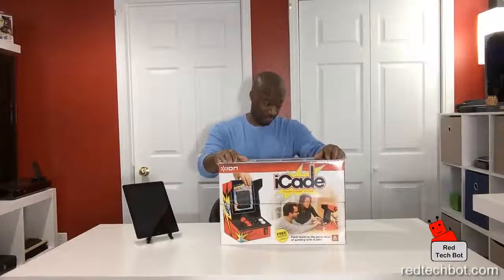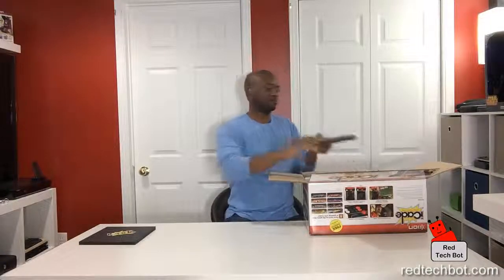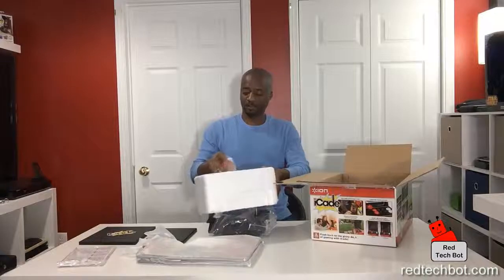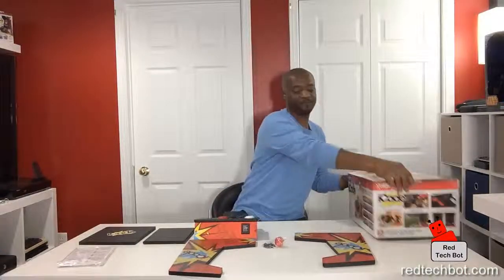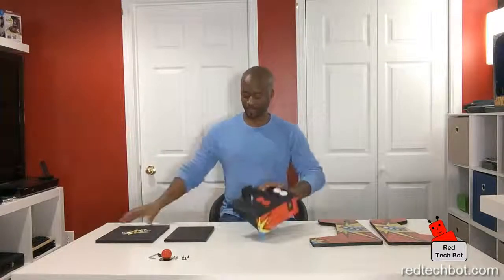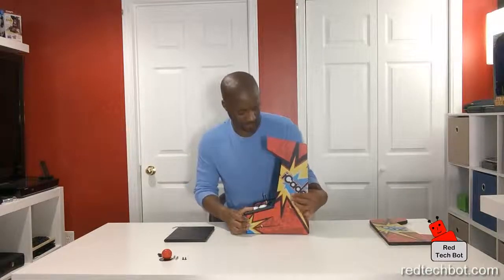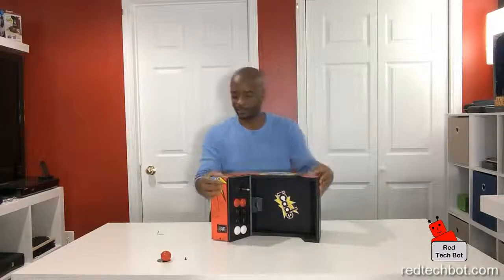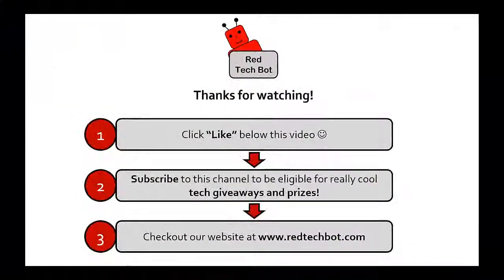ION iCade Arcade Bluetooth Cabinet for iPad Assembly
This video shows how to assembly the table top arcade cabinet which is designed to play games (downloaded from the Apple Store) on your iPAD which can fit inside the cabinet in either portrait or landscape modes.

Part 2 of this video shows a demonstration of game play of some of the popular and old school game titles such as Atari Classics.